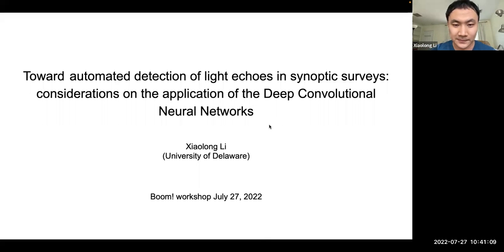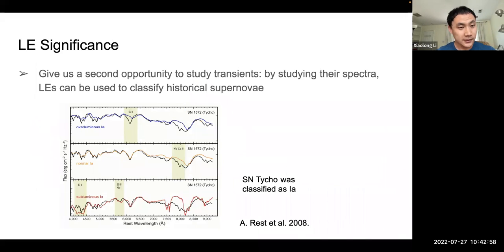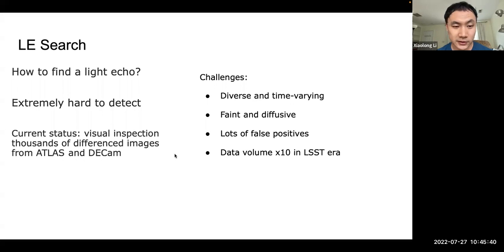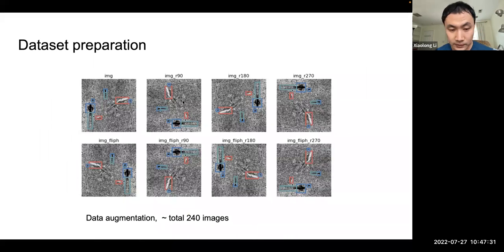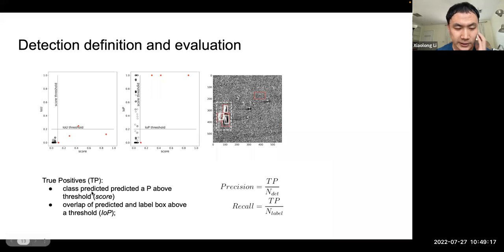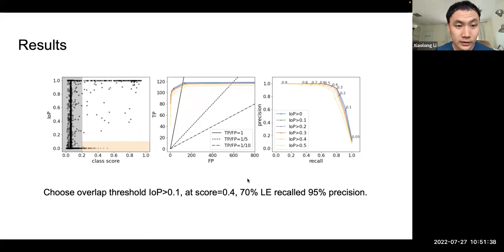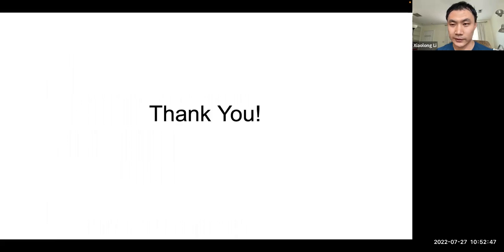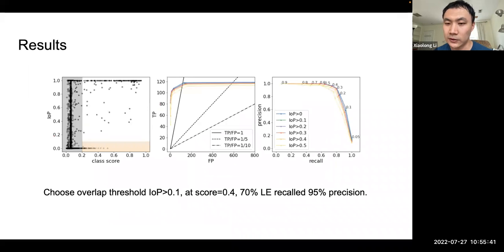Xialong Li - Towards Automated Light Echo Detection for Large Synoptic Surveys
Light Echoes (LEs) are the reflections of astrophysical transients on interstellar dust. They are fascinating astronomical phenomena that enable studies of the scattering interstellar dust as well as of the original transients. LEs, however, are rare and extremely difficult to detect as they appear as faint, diffuse, time-evolving features. Detection of LEs still largely relies on human inspection of images, a method unfeasible in the era of large synoptic surveys. The Vera C. Rubin Observatory Legacy Survey of Space and Time, LSST, will generate an unprecedented amount of astronomical imaging data at high spatial resolution, exquisite image quality, and over tens of thousands of square degrees of sky: an ideal survey for LEs. However, the Rubin data processing pipelines under development are optimized for the detection of point-sources and will entirely miss LEs. Over the past several years, Artificial Intelligence (AI) object detection frameworks have achieved and surpassed real-time human-level performance. In this work, we prepare a dataset from the ATLAS telescope and test an AI object detection framework, YOLO, to demonstrate the potential of AI in the detection of LEs. We find that an AI framework can reach human-level performance even with a size- and quality-limited dataset. We explore and highlight challenges, including class imbalance, label incompleteness etc., and roadmap the work required to build an end-to-end pipeline for the automated detection and study of LEs in high-throughput astrophysical surveys.